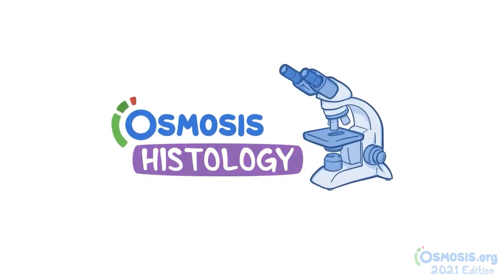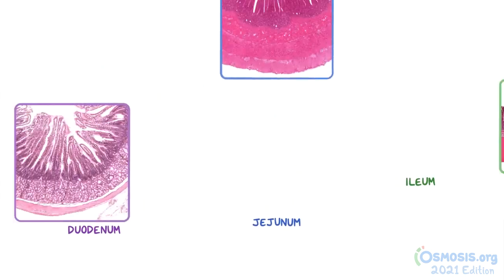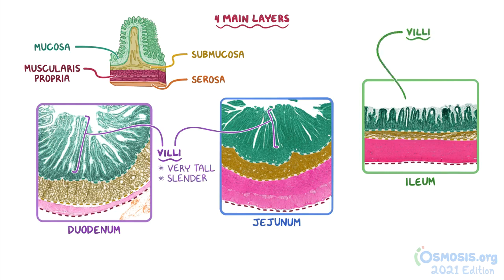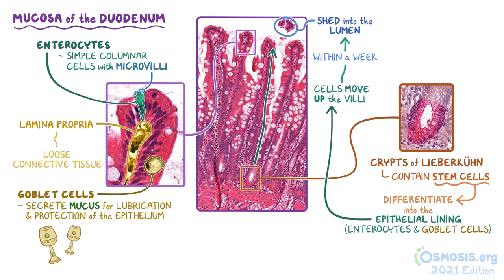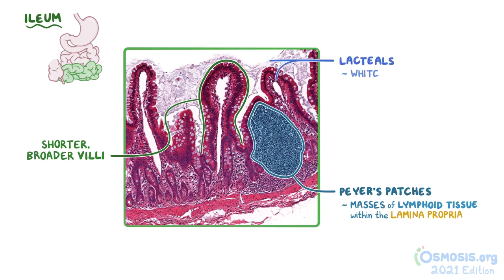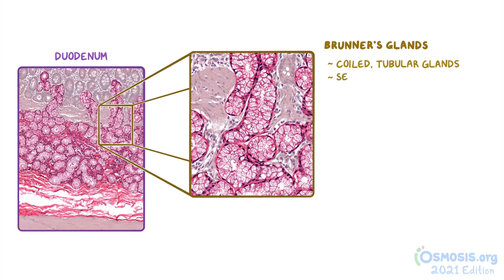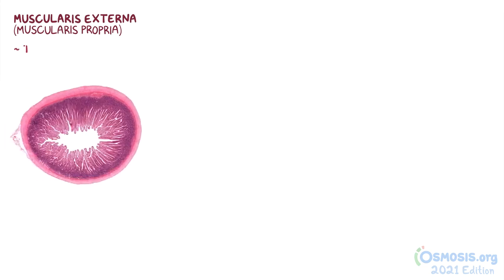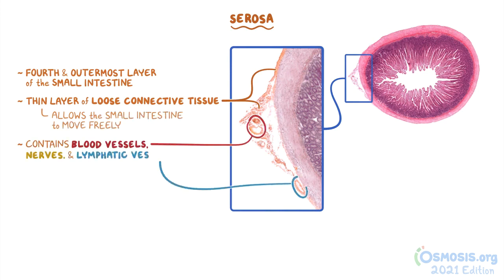Small intestine histology